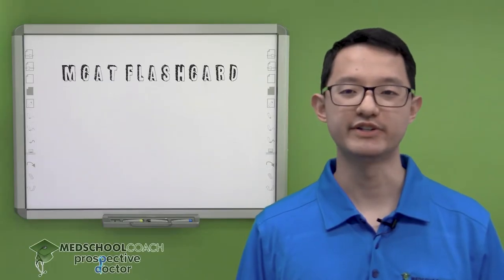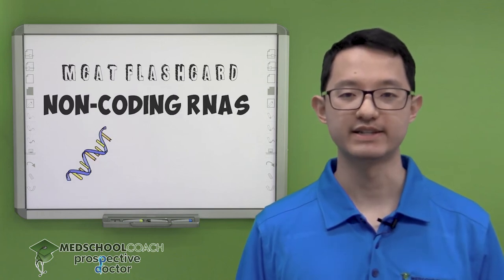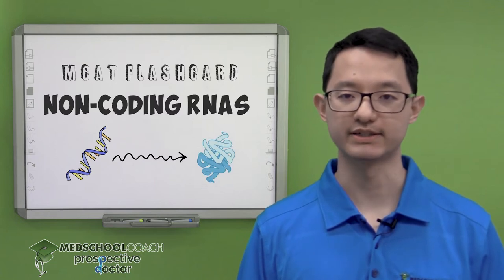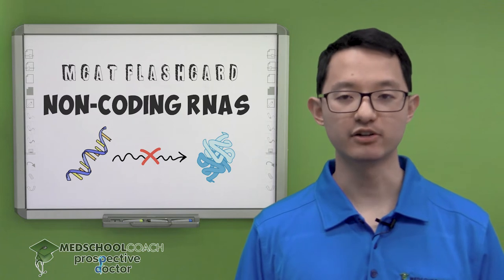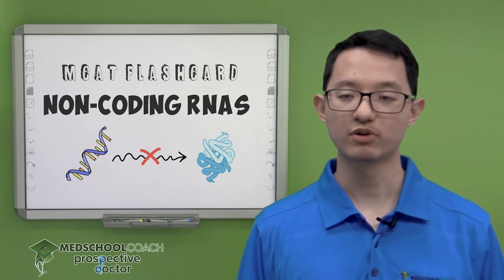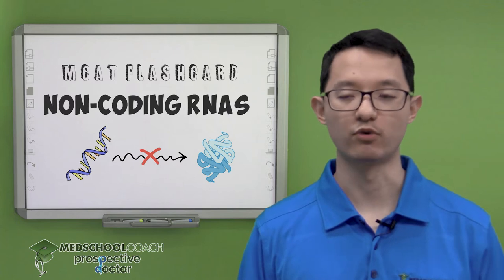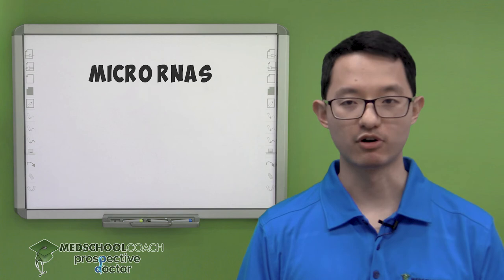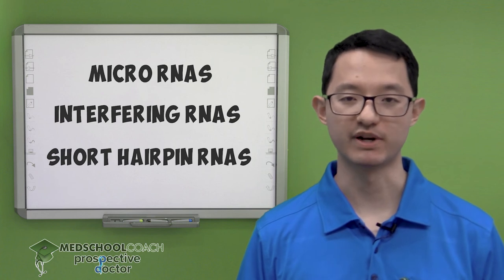MCAT Flashcard: Non-Coding RNAs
What are non-coding RNAs? Ken Tao is an MCAT expert and explains that non-coding RNAs are RNA molecules that do not code for a protein product. There are many kinds of non-coding RNAs, and in this video, we're going to go over the important ones for the MCAT.